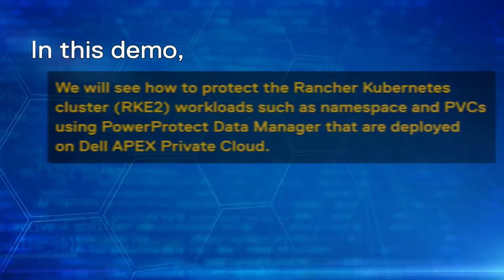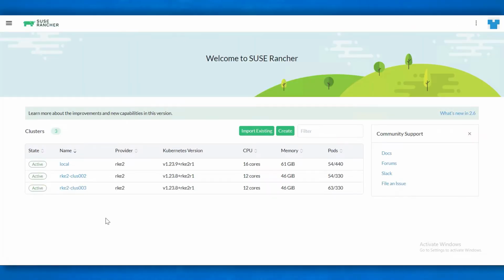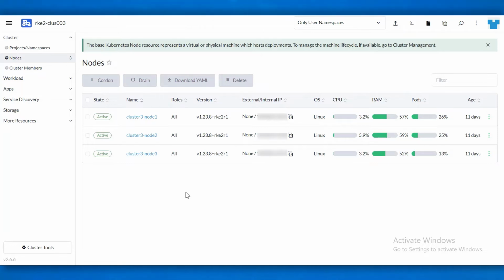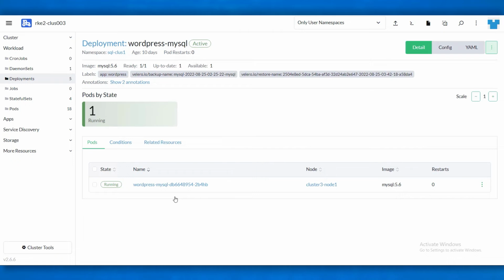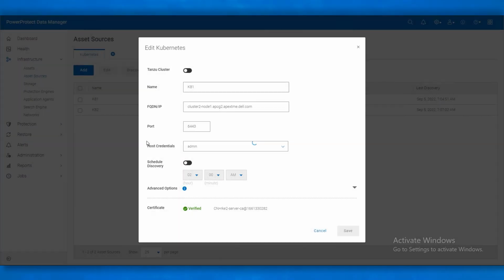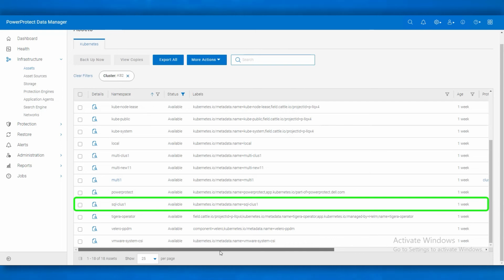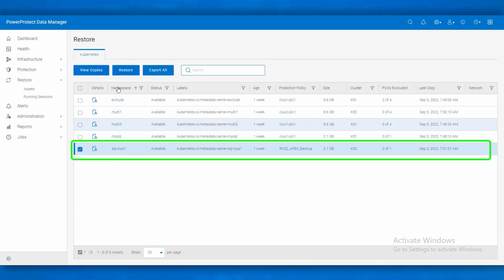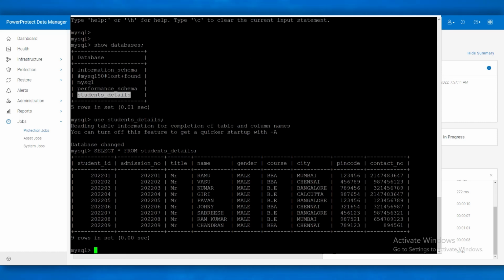Protect RKE2 cluster on APEX Private Cloud with Data Manager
This demo video focuses on how to protect the Rancher Kubernetes cluster (RKE2) workloads such as namespace and PVCs using PowerProtect Data Manager that are deployed on APEX Private Cloud Services.
SUSE Rancher and RKE2 Kubernetes Cluster in APEX Private Cloud Services with PowerProtect Data Manager for Data Protection